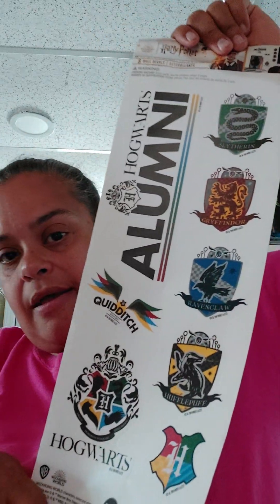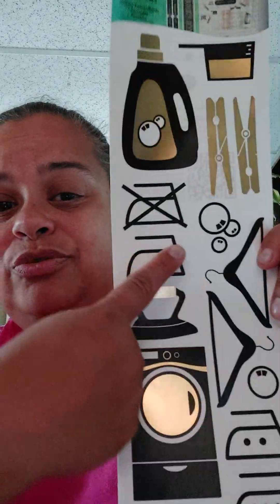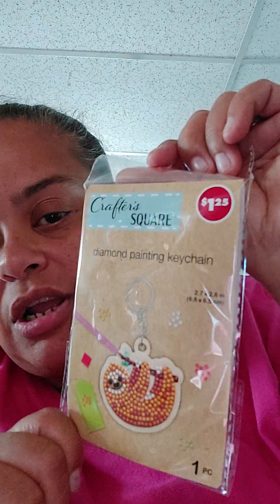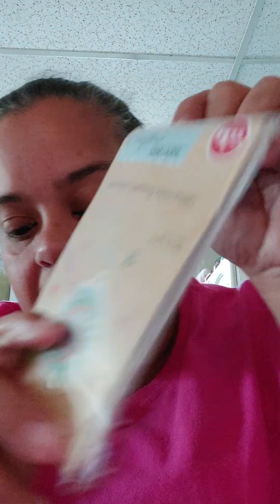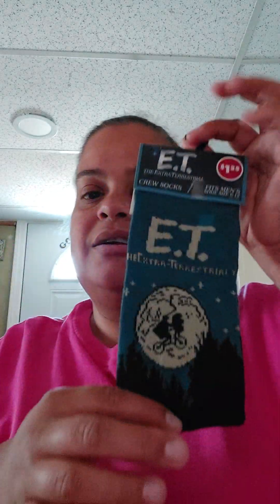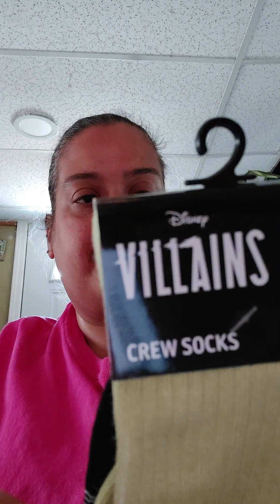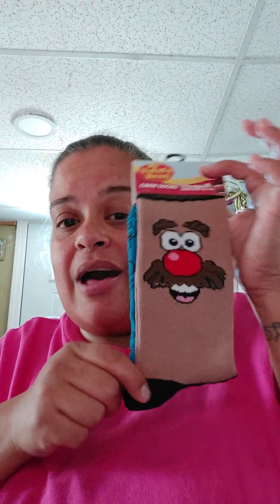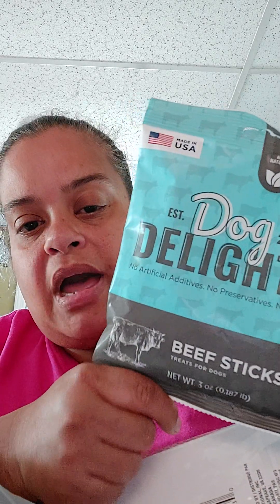so excited.. come see what I found at dollar tree.. watch to the end